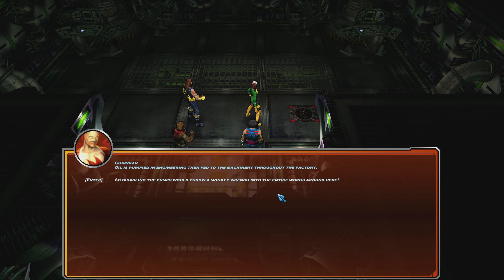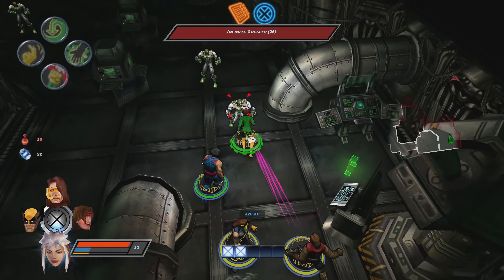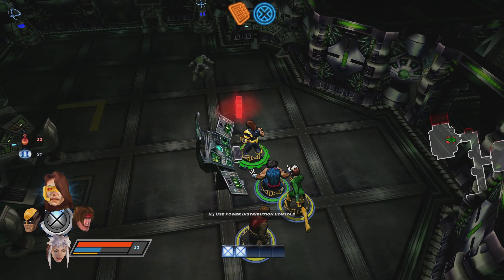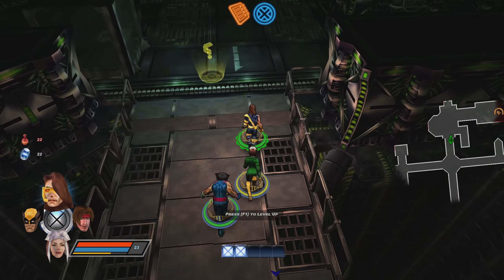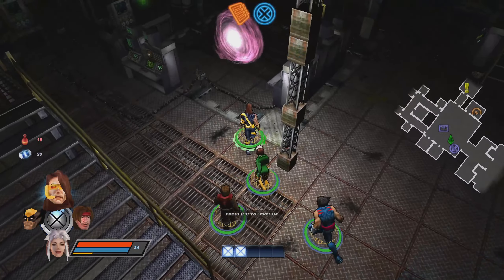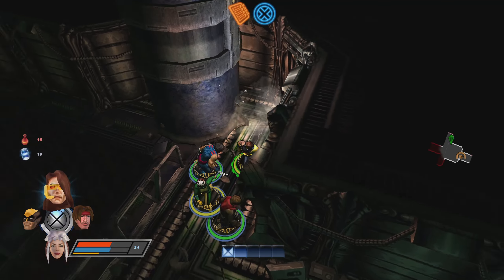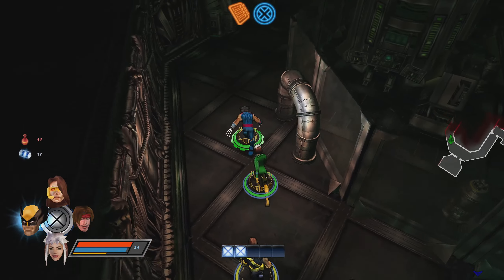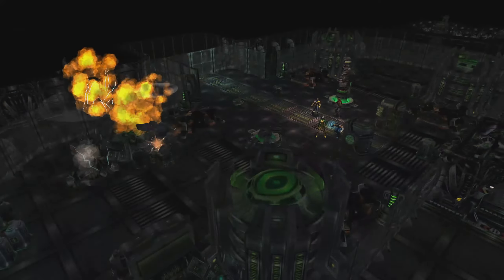X-Men Legends 2 Full Playthrough 2023 PC 1440P - Part 16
Welcome to my playthrough of X-Men Legends II: Rise of Apocalypse! I tried looking for some playthroughs of X-Men Legends 2 but couldn't find much that weren't just videos that were before YouTube even accepted HD so I thought why not be the one to make a full HD playthrough, plus all the skins to make the game match the 1992 animated series would be unique. And with X-Men '97 coming up I thought this may also be a good time to get around to recording so here it is!

Normally I would live stream all my playthroughs but streaming can have a lot of distractions with it and for this I wanted it to be a little more relaxed so I chose to just record in more of a traditional Let's Play style.

I hope you enjoy this playthrough and that I may be able to help you with the game if you got stuck on something.